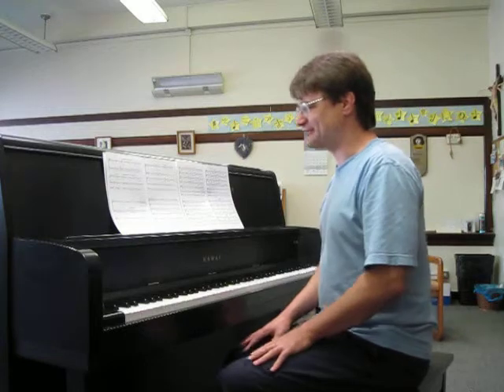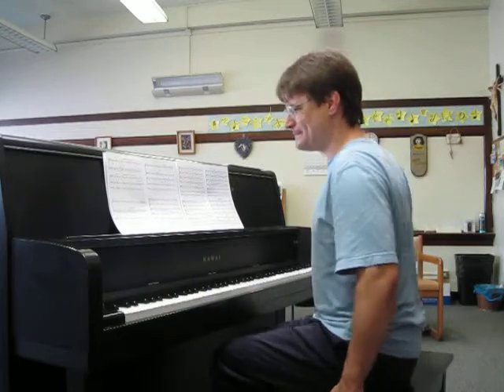This Is The Day - Alto - Part 5